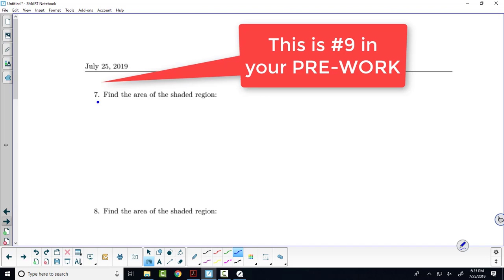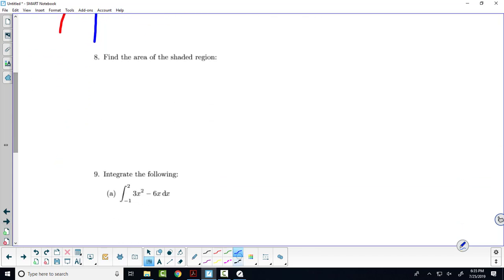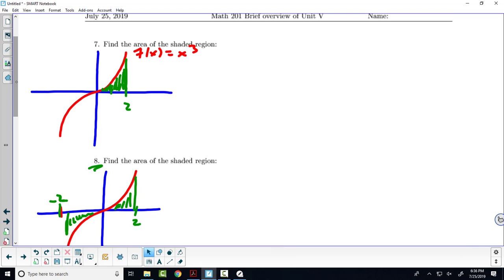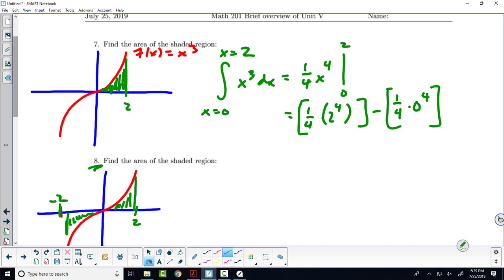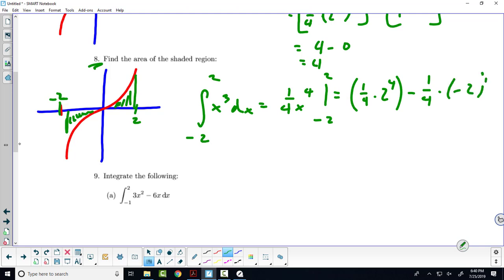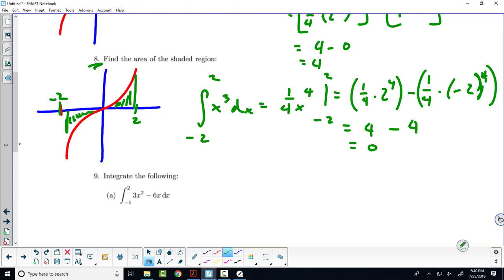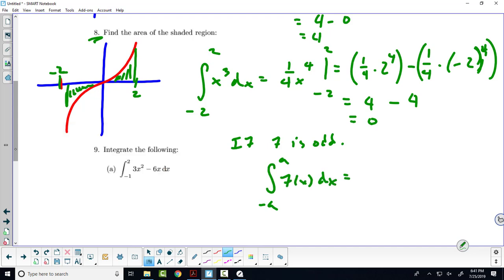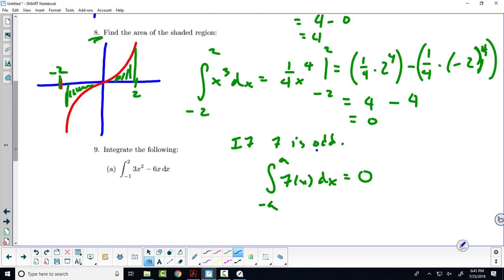Ch. 5 Overview Using FTC Examples C